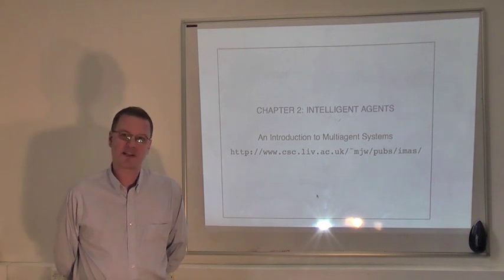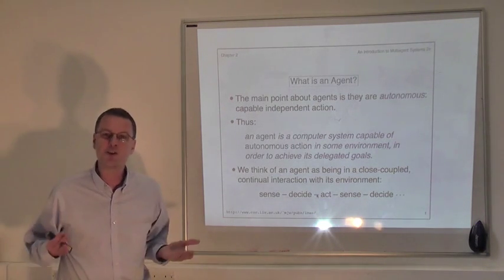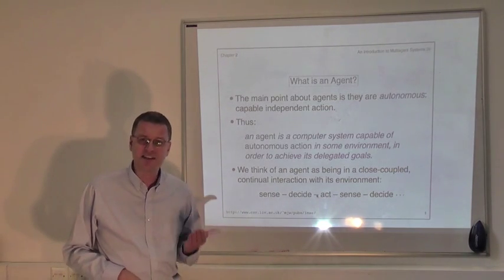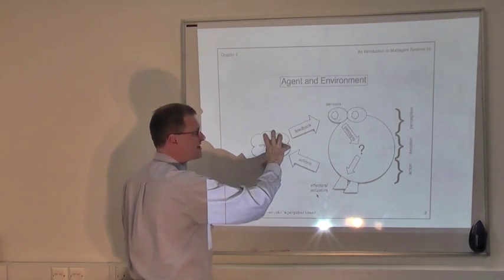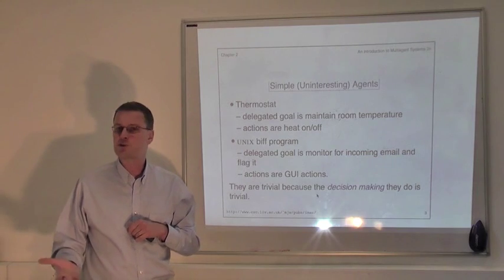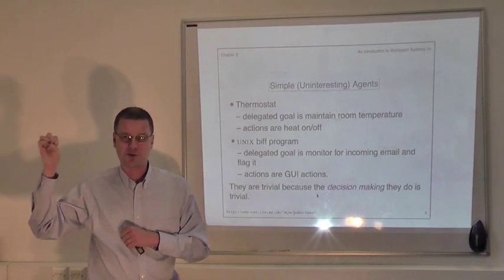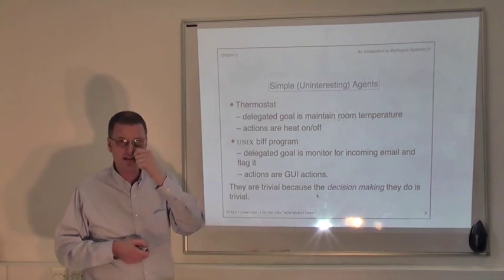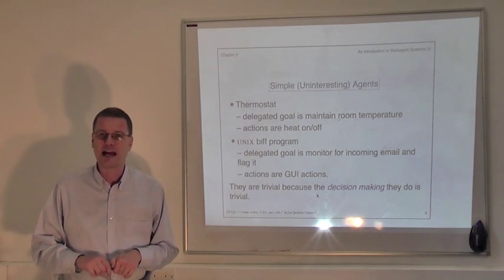02-01 Agent and Environment: The Sense-Decide-Act Loop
Discusses the notion of an agent situated in an environment, engaged in a "sense-decide-act" loop in this environment. To accompany pages 21-26 of "An Introduction to MultiAgent Systems" (second edition), by Michael Wooldridge, published by John Wiley in 2009.